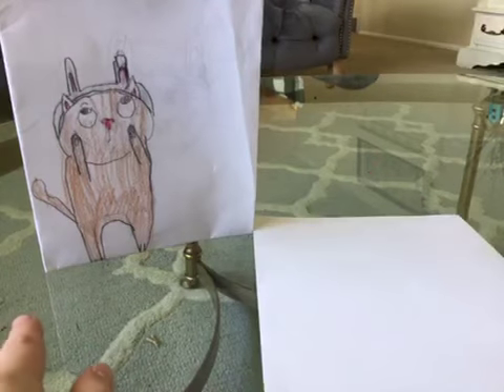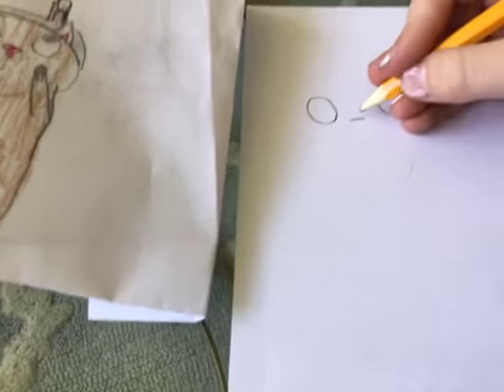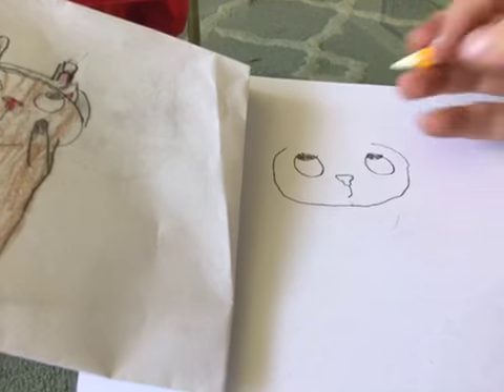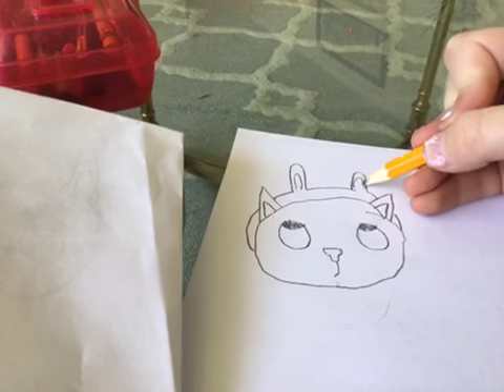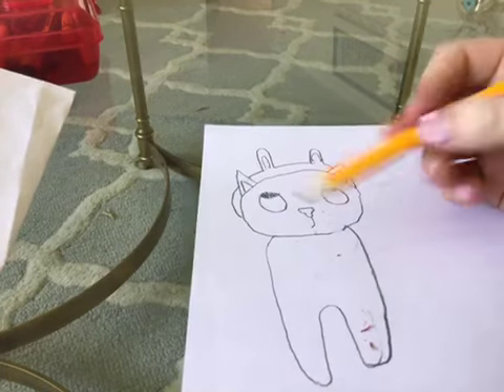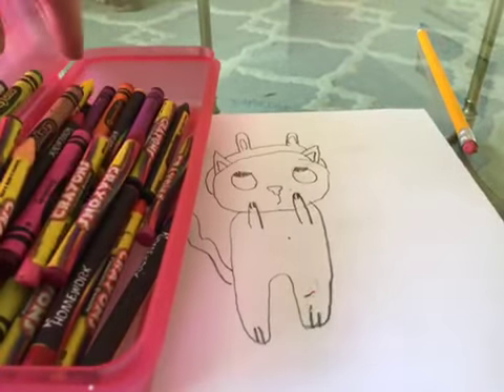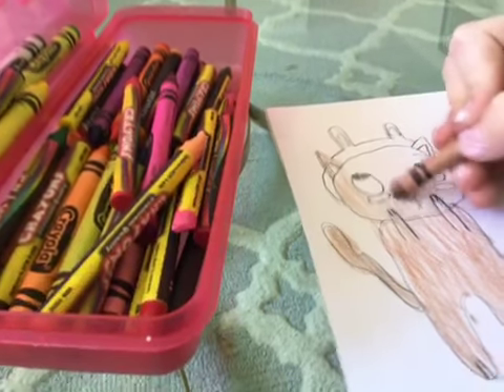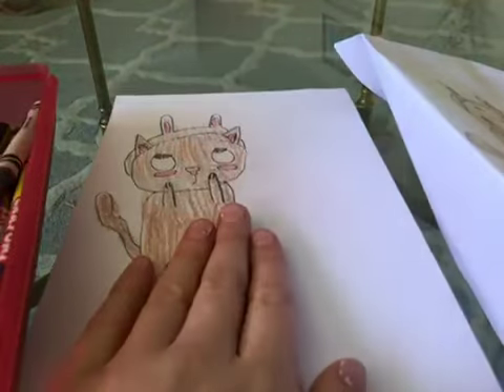How to draw a Easter cat 🐱 🥚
Happy Easter everybody! And, like I mentioned in the video sorry for not posting in a while! In the video I will be drawing an Easter cat, like the title said. Hope you enjoy!